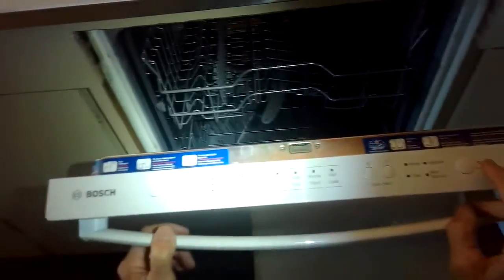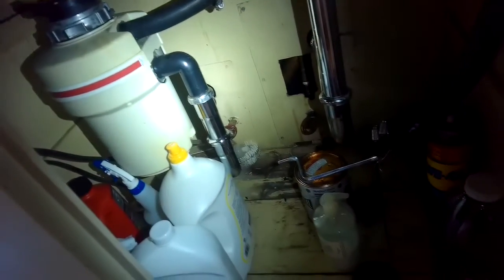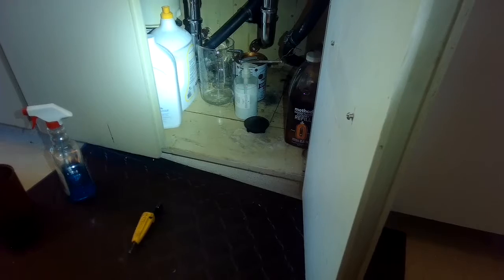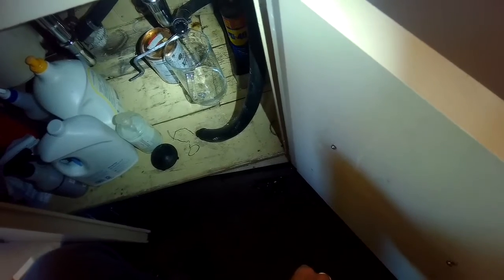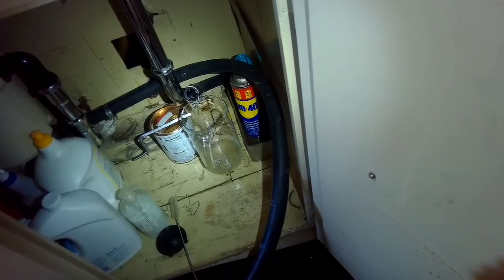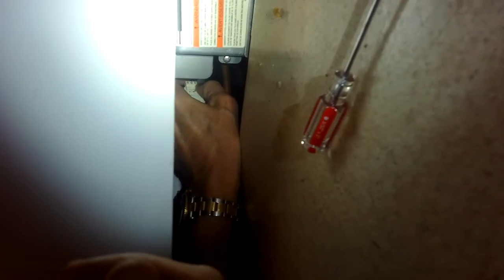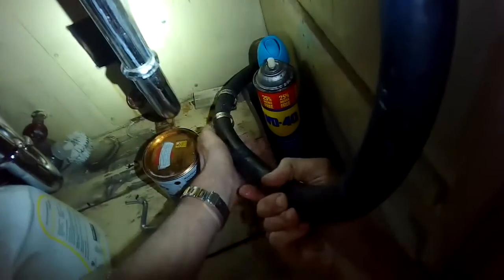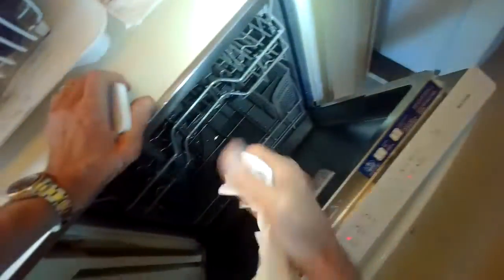✨ BOSCH DISHWASHER - EASY DRAIN MOTOR REPLACEMENT ✨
How to Easily Replace the Bosch dishwasher drain motor.